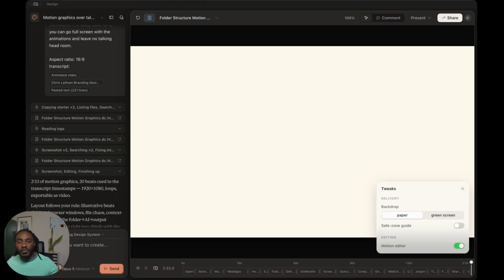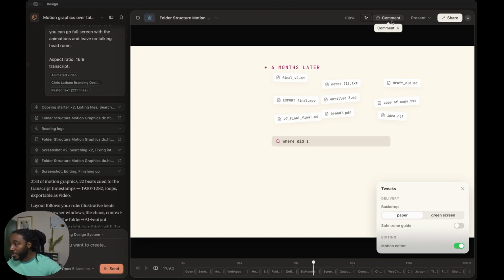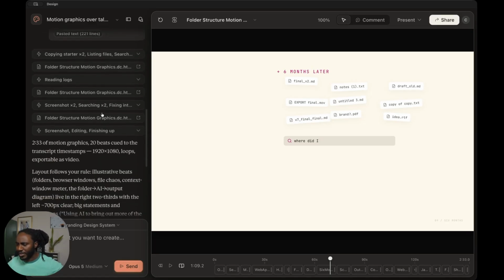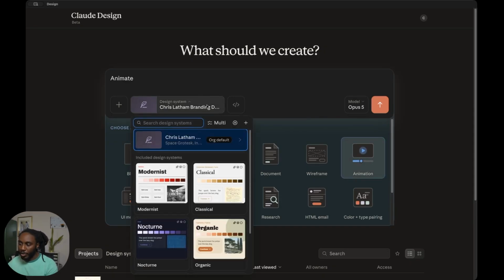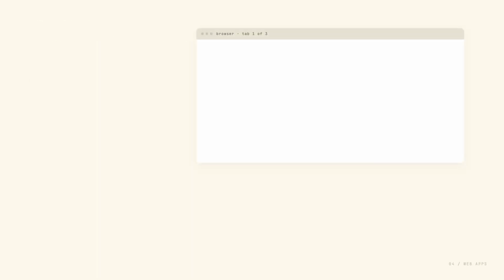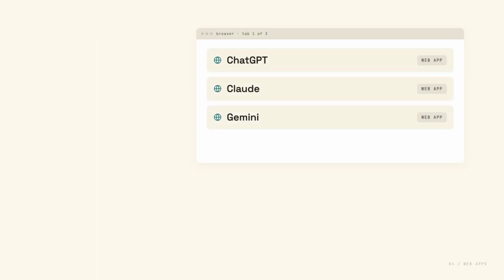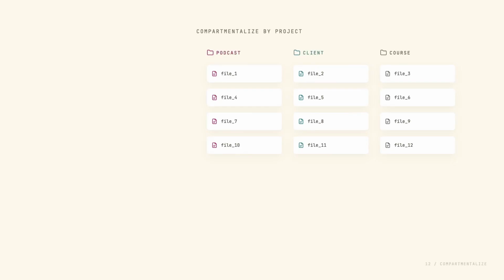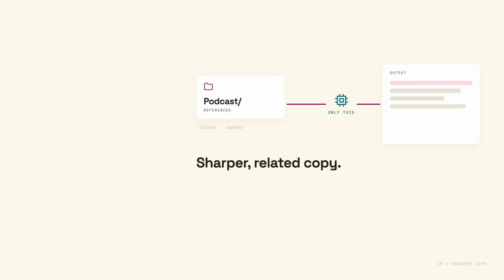Claude Just Replaced My Motion Graphics Designer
Learn how to use Claude AI motion graphics to build professional visuals for your video projects. This guide shows you how to generate custom elements for your edits.

Creating high-quality motion graphics is often time-consuming, but Claude AI for creators offers a faster workflow. I demonstrate how to prompt the AI to produce specific assets like pop-ups and animated charts. You will see my screen as I select templates and generate content, allowing you to replicate these results in your own editing software.

This tutorial is designed for video editors looking to speed up their production pipeline. By leveraging AI video animation, you can add dynamic visuals to your projects without needing advanced design skills. We will walk through the exact steps to generate assets that fit your specific project requirements, ensuring your videos look polished and professional.

I'm Chris Latham. I help founders and professionals build authority through video-first content, without overthinking it, without burning out, and without checking their humanity at the door.

This channel is where I share marketing observations, call out what's broken in the industry, and build my business in public. No fluff. No dancing. Just real strategy, real experiments, and real talk about what it actually takes to grow.

🔗 LINKS

👋 NEW HERE?
I'm an SEO expert by day, content marketing founder by night, what I call an Employeepreneur. I believe the best marketing starts with the human, not the algorithm.